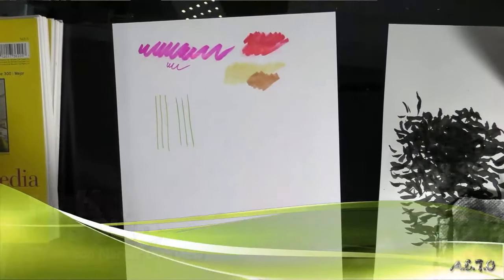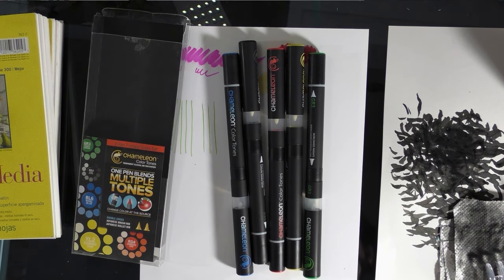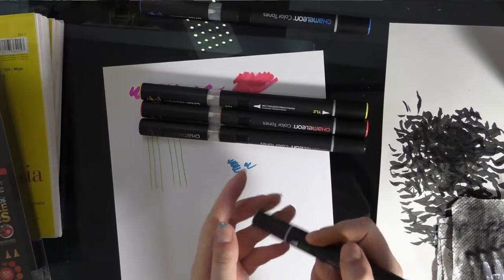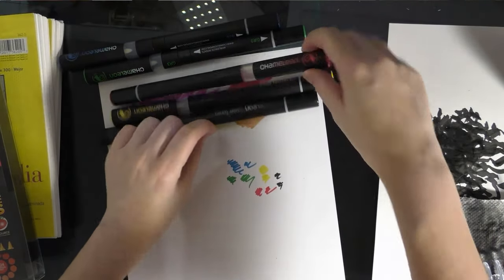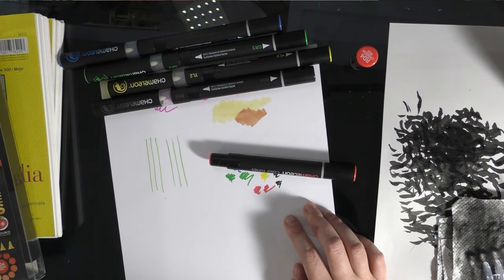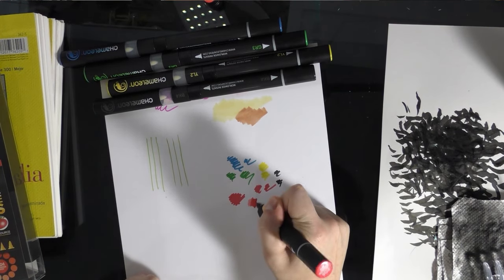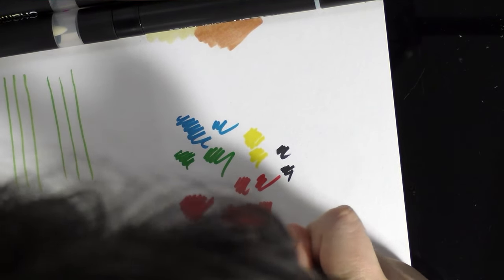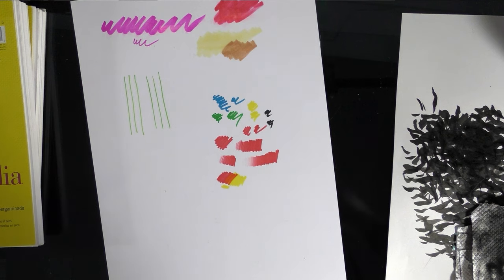Chameleon Marker Overview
I go over Chameleon markers from blender cap to bullet nib.  I demonstrate the pros and cons of these unique alcohol markers, and discuss whether these markers are the right choice for your collection.